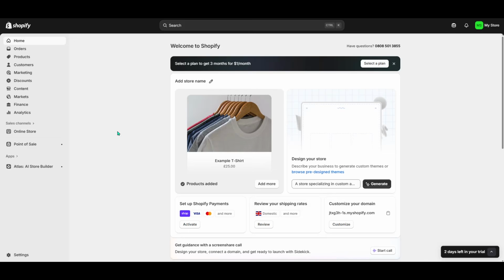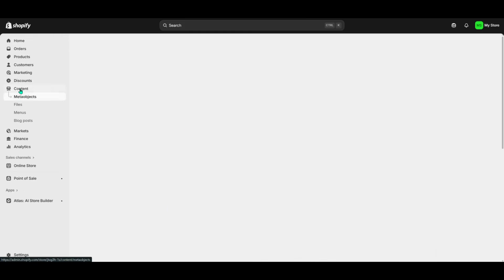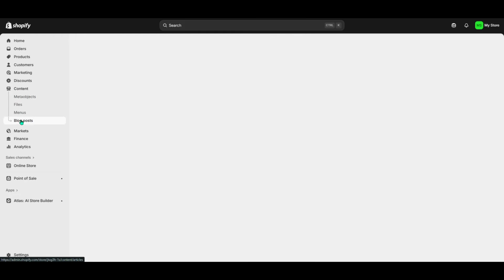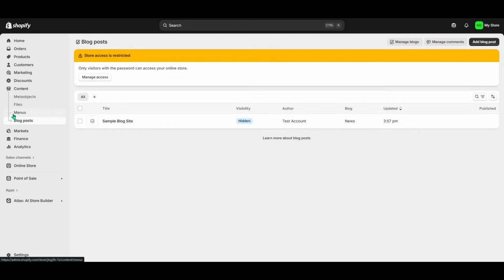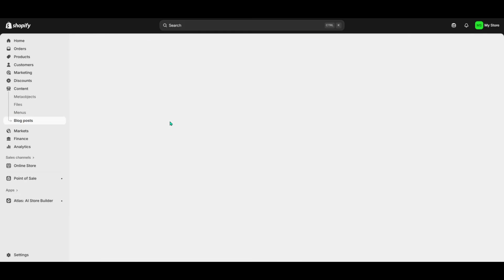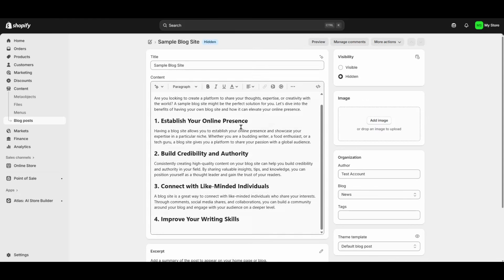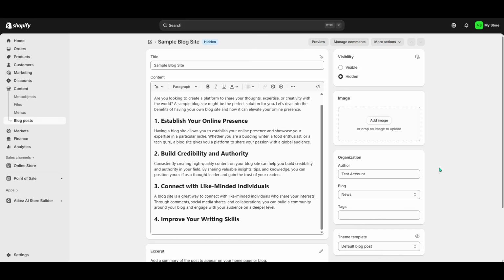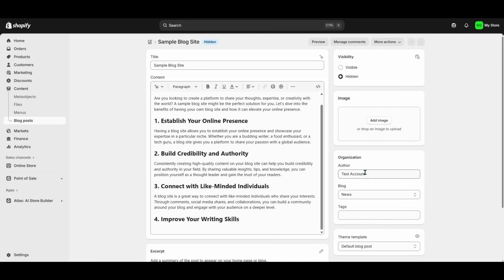Shopify: How to Add an Author Name to Blog Posts (2025 Step-by-Step Tutorial)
Use my link for 3 months at $1 Learn how to add an author name to blog posts in Shopify—customize your blog layout to display post authors for a more professional, branded look. This 2025 Shopify tutorial is perfect for beginners and content creators who want to personalize their blog section and improve credibility.

shopify how to add an author name to blog posts 2025 tutorial, show blog post author shopify online store 2.0, ecommerce tutorial customize blog layout shopify, shopify beginner guide add author field to blog, display author info on shopify blog article page, shopify tutorial edit blog template show author name, personalize shopify blog posts with writer name 2025, add author section in shopify article template, customize shopify blog design and author details, shopify store tutorial add author metadata blog